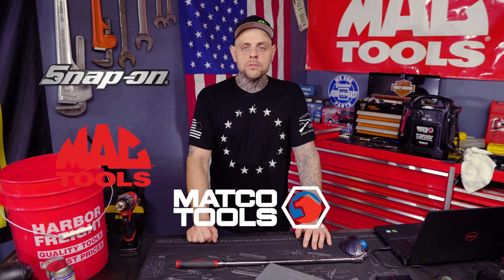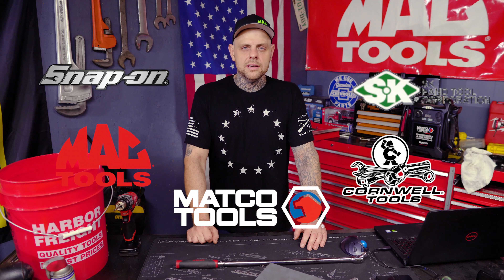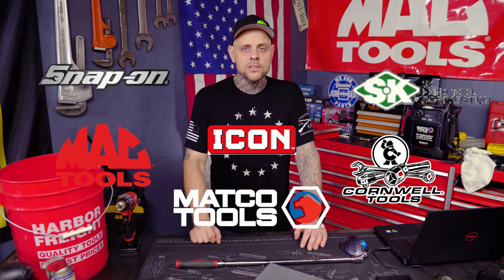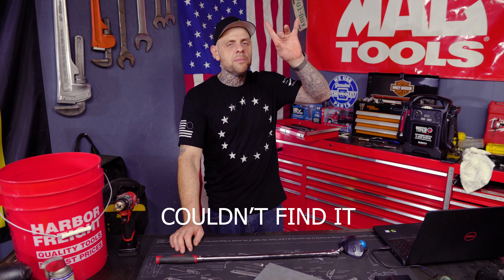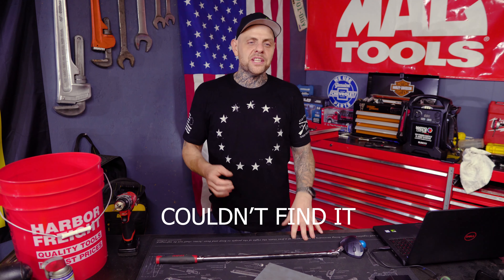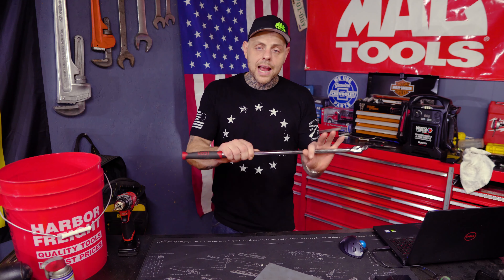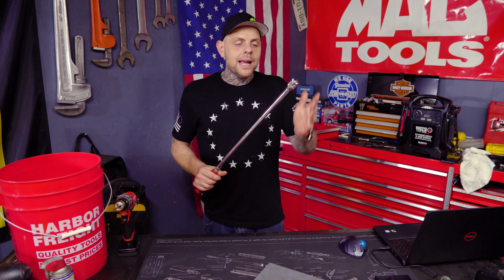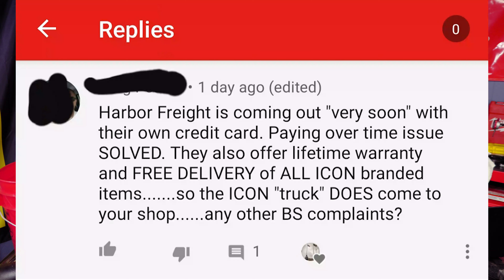ICON Tool box and Tool Review From Harbor Freight Pt1 (Name Recognition and Brand Loyalty)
Part 1 of discussing the ICON tool box and tools from Harbor Freight. In this video we discuss them importance of Name Recognition and Brand Loyalty.

Set of Gearwrench Ratchets that is of professional quality at a good price

A great substitute tool brand for tool truck brands at great prices

All links above are affiliate links and should you choose to make a purchase using the above links then the channel will receive a small commission at no extra cost to you.